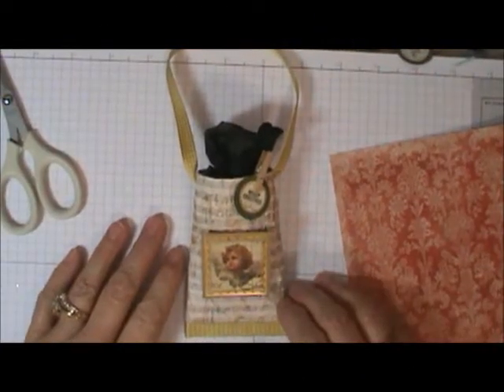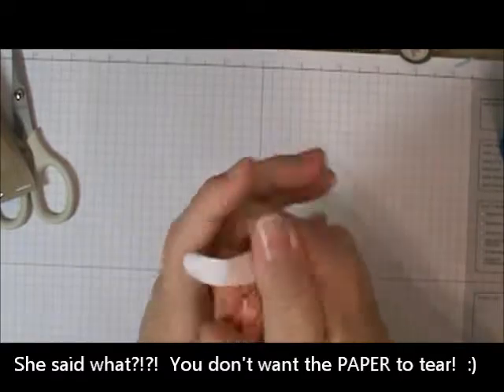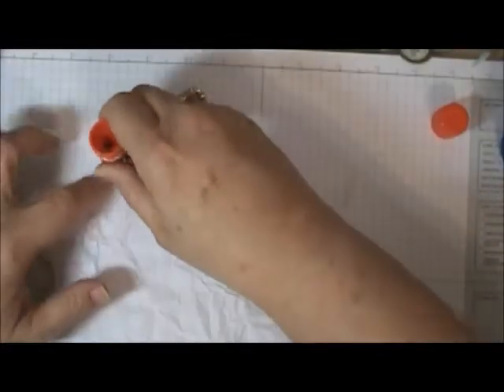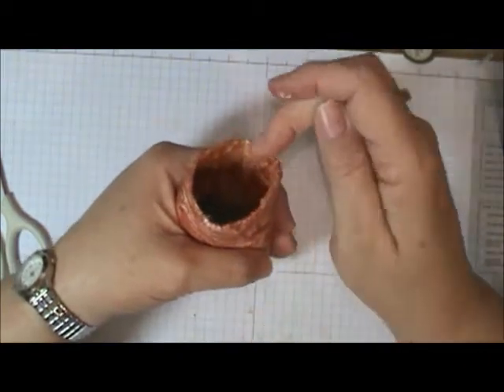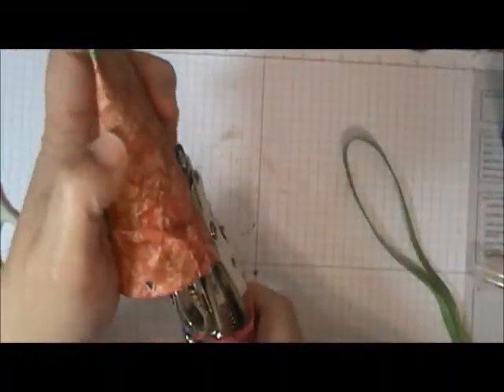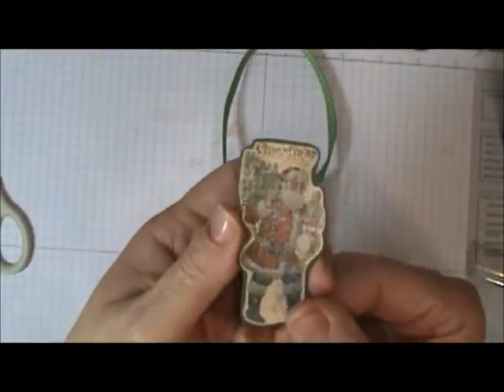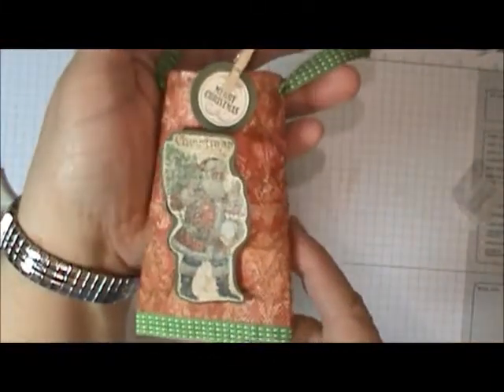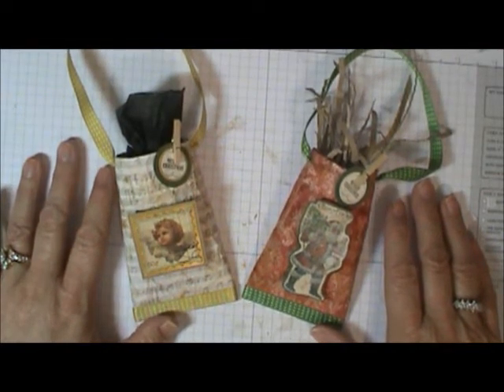The Twelve Days of Christmas - Day Eleven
Join me today for a quick and easy way to recycle the humble toilet paper tube!